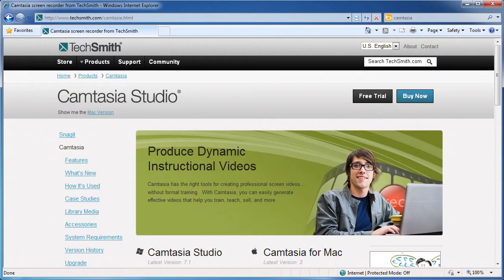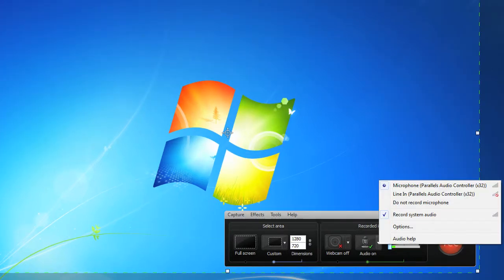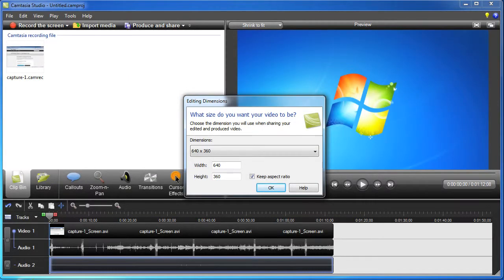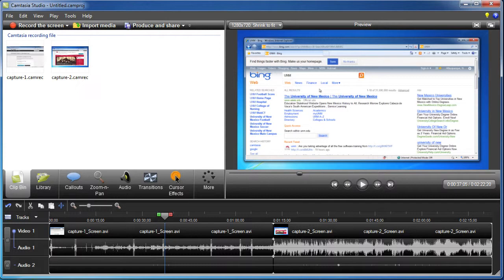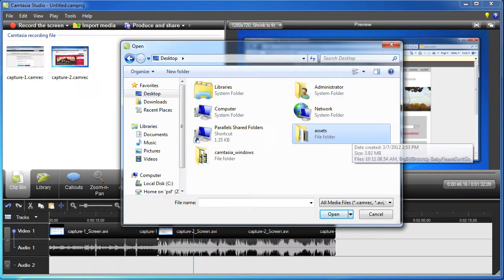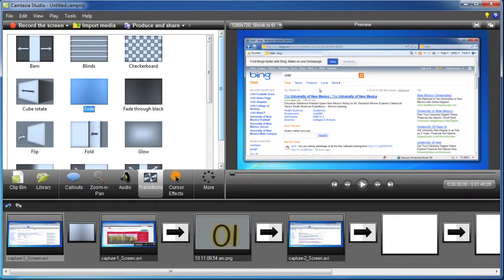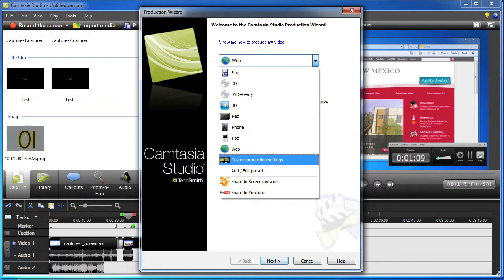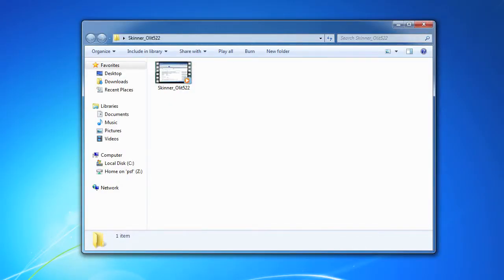OLIT 522: Camtasia Studio Windows